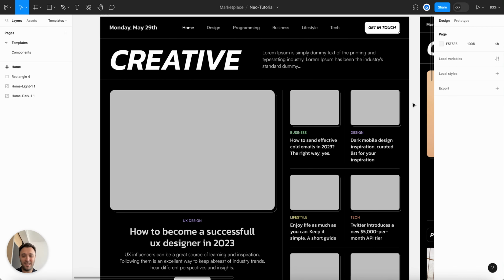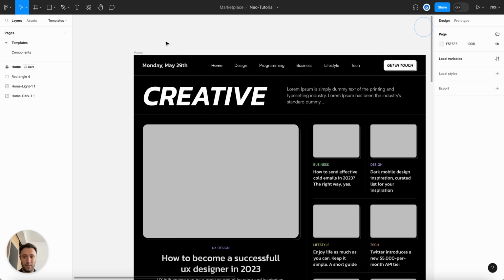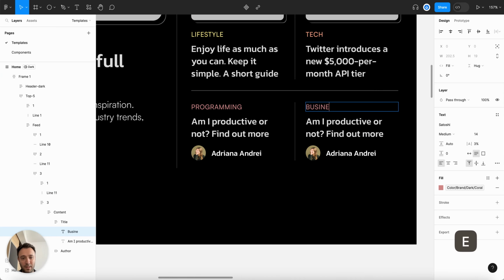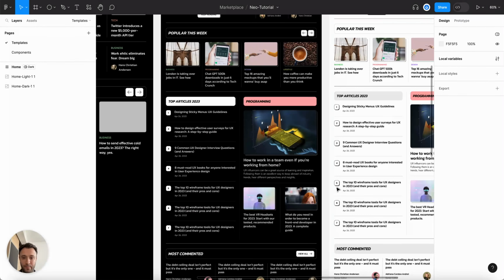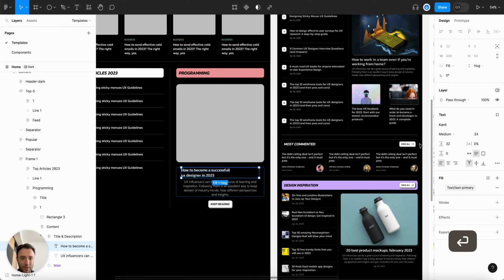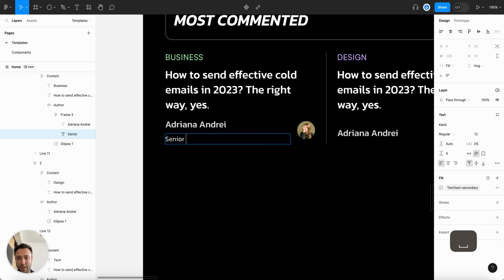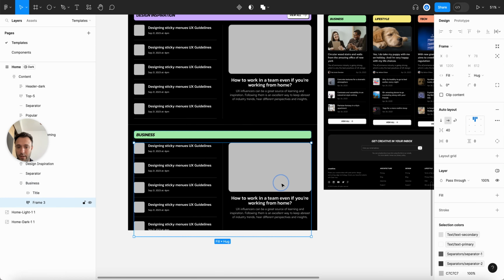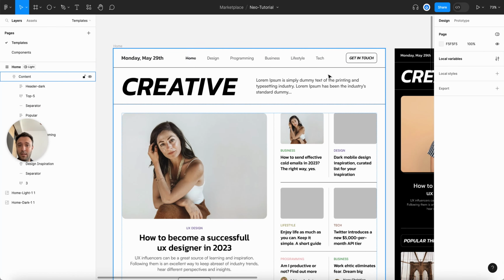How to Design a Neo Brutalism UI Website - Part 2 - Colors Variables Figma (Light & Dark Themes)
Hi designers,

I am thrilled to share PART 2 on How to Design a NeoBrutalism UI Website in FIGMA. Here's What We're Gonna Be Covering:

Organize Your Design Document Like a Pro using:

✅ Variables (Primitives & Tokens)
✅ Auto-Layout

In this final section, we will persist in our use of variables for padding and corner-radius as we delve into designing for mobile resolution with precision and efficiency, so STAY TUNED.

✅ By the end of part THREE, you will receive the Final Design in Figma.

Unlock your journey from novice to UX Design champion with my upcoming course! If you're ready to seize this opportunity, drop me an email at hello[at]premiumuikits.com with the subject line [I want the course]. Let's embark on this transformational experience together.